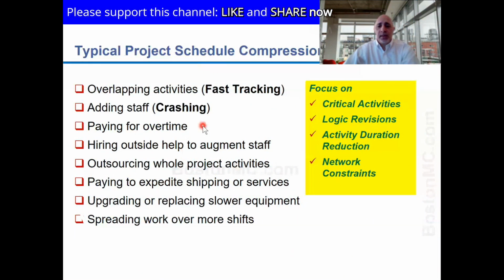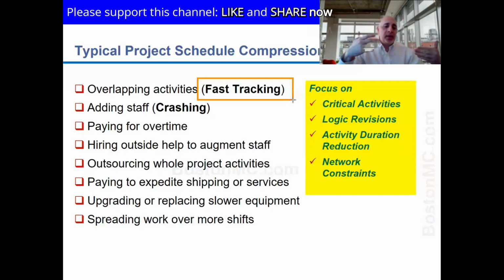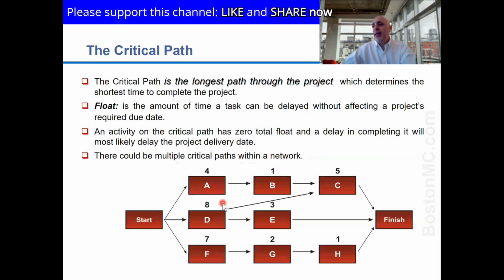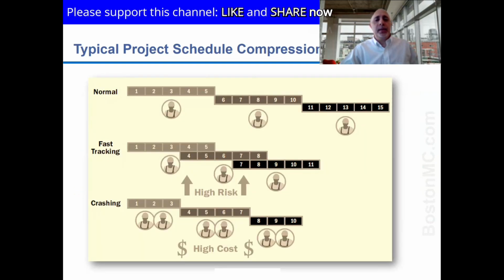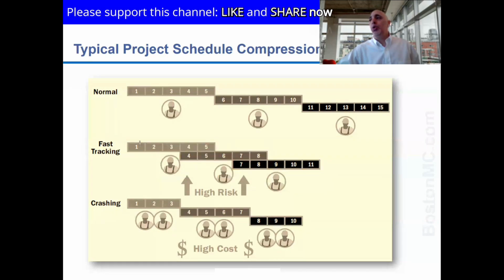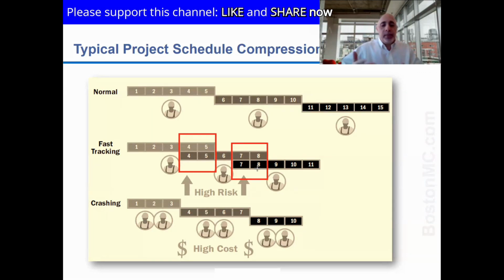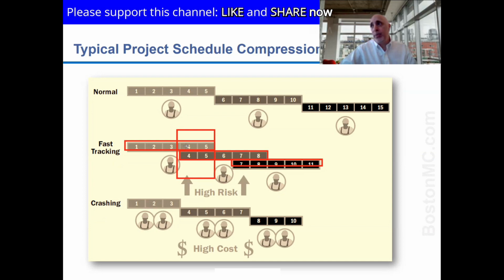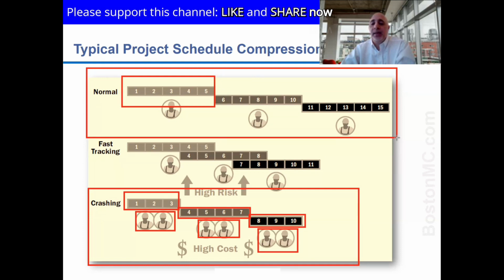Fast Tracking, Crashing and Baselining the Schedule | Practical Project Management Training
Fast tracking, crashing project schedule, schedule baseline, compression techniques

Practical project management training for beginning project managers or those who want to know the step by step process for how to start a project, how to plan a project and how to manage a project to success. This project management tutorial will be an excellent guide for a new PM or a beginner in project management.

This project management video tutorial explains how to use compression techniques such as fast tracking and crashing to shorten the project duration and develop an acceptable project schedule baseline.